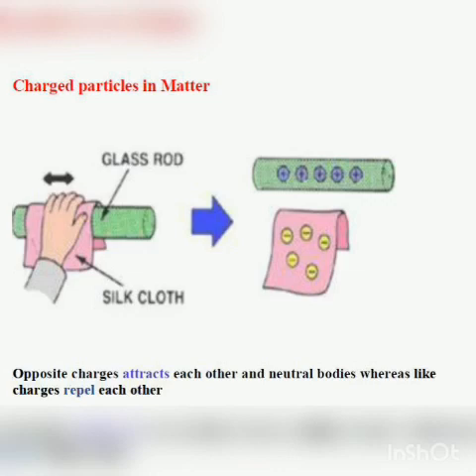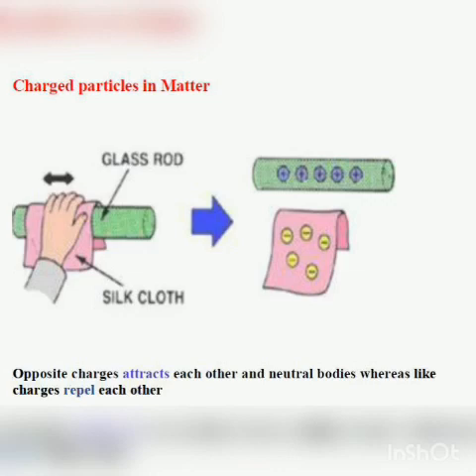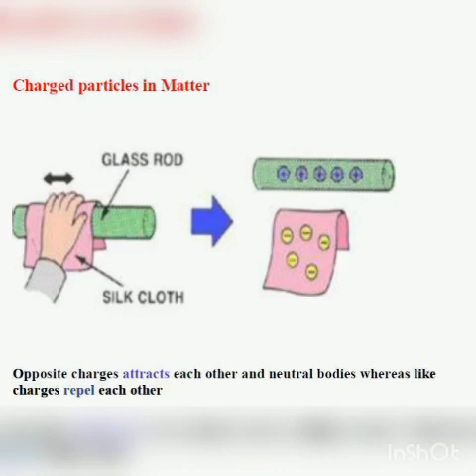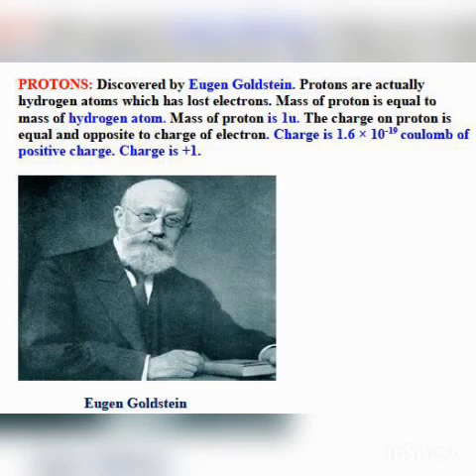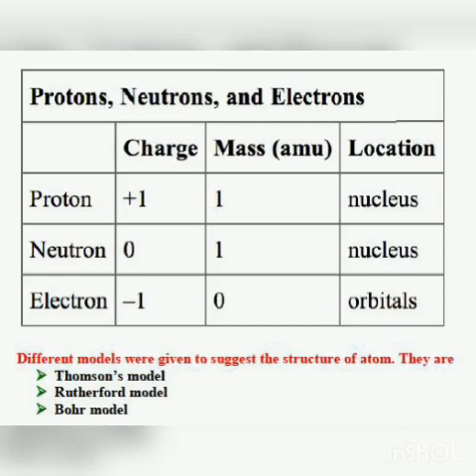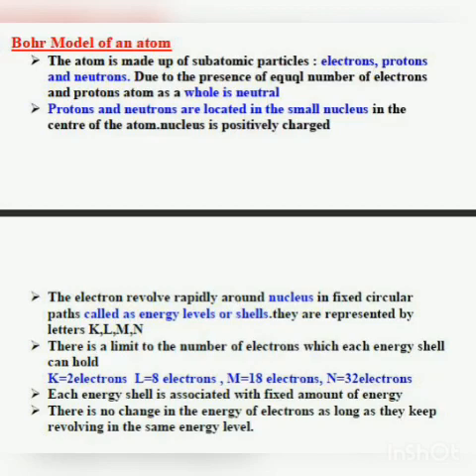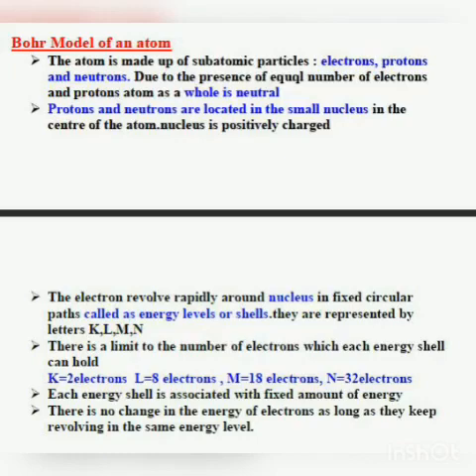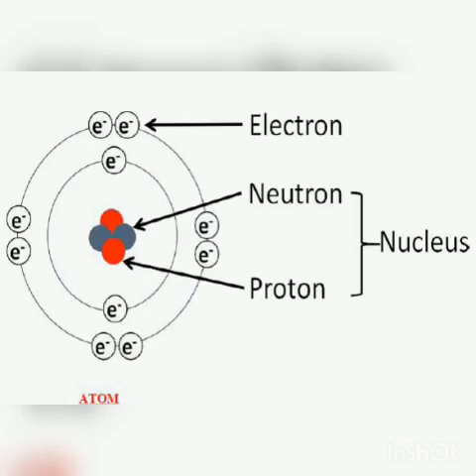Class IX: Chemistry - Structure of Atoms (part 1)